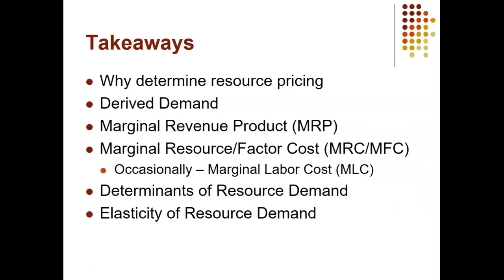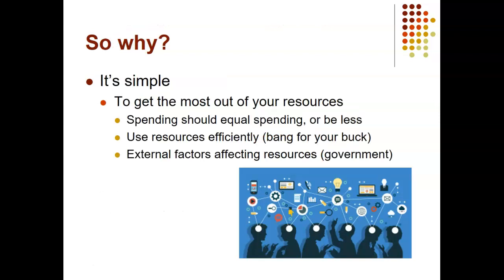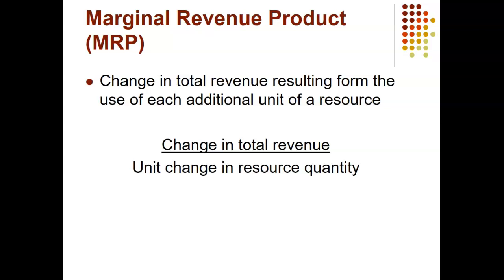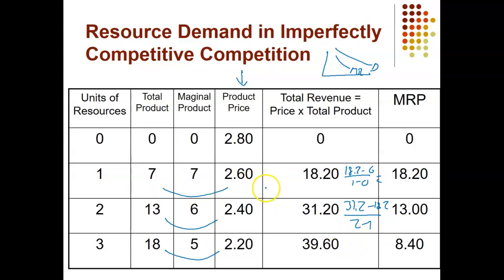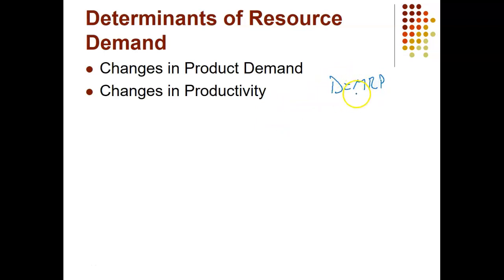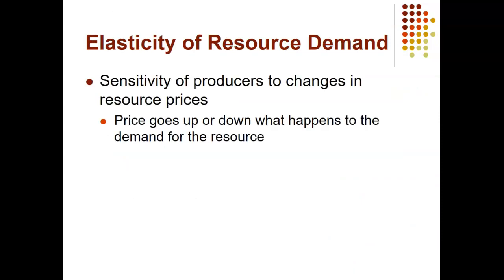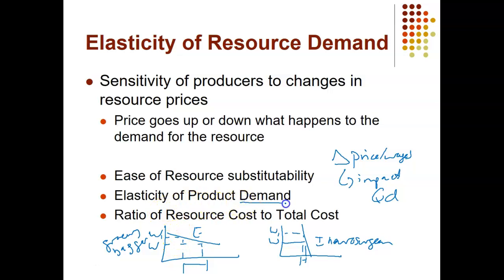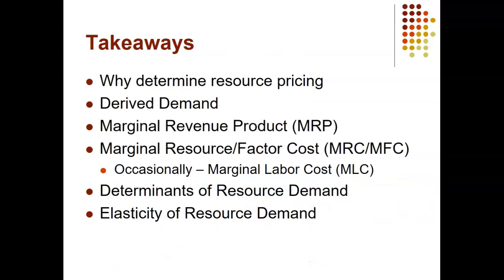AP Micro Unit 5: Intro to Resource Market: Derived Demand